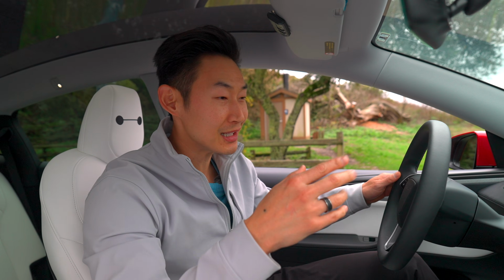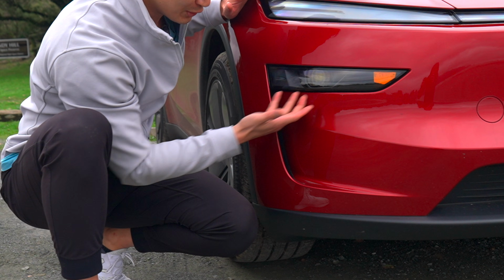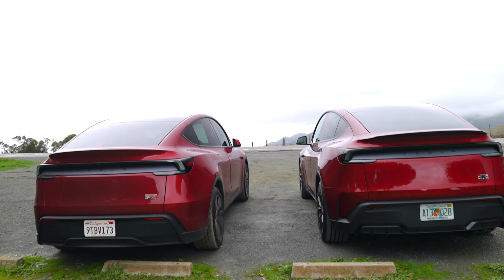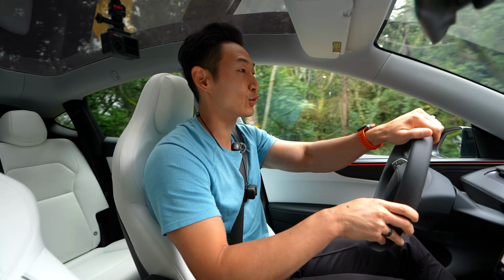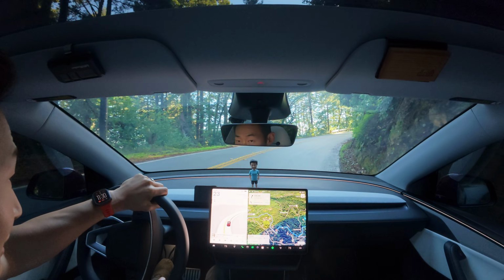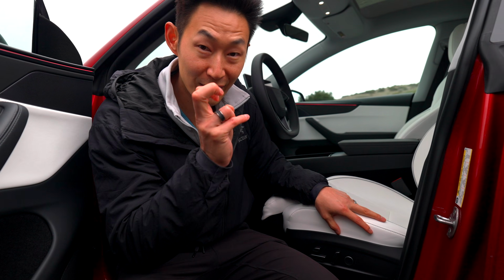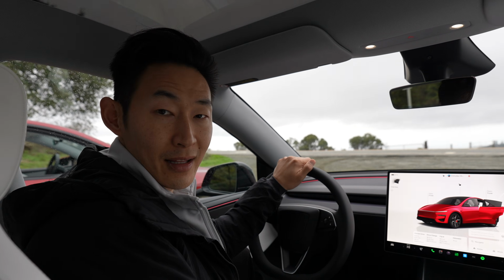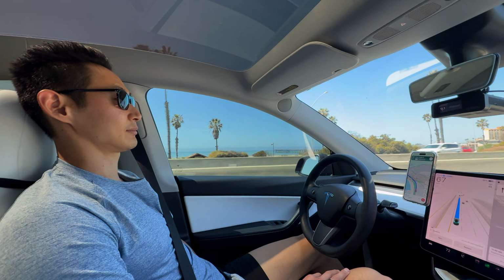Tesla Model Y Performance vs Regular Premium: Is the Performance Worth it?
2026 Tesla Model Y Performance or Model Y Premium?
Aside from the increased insurance and tires wearing out faster.. the Model Y P is pretty legit